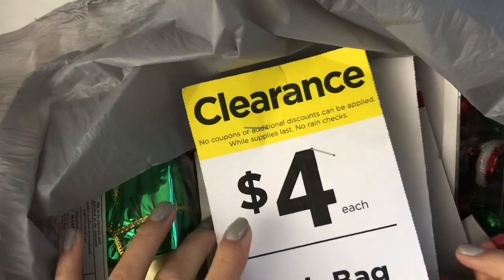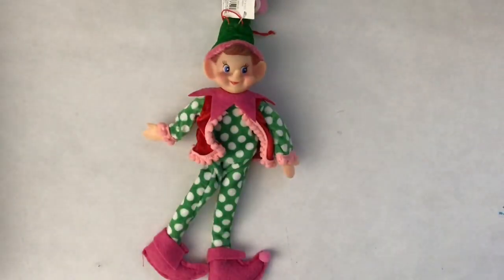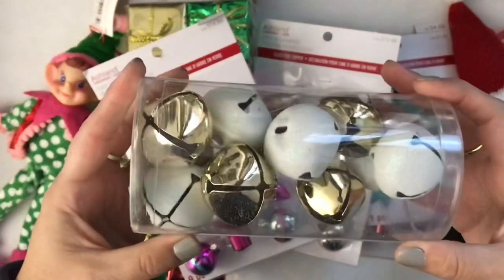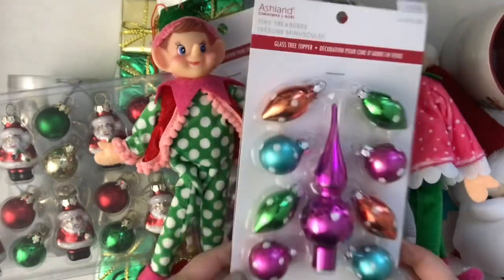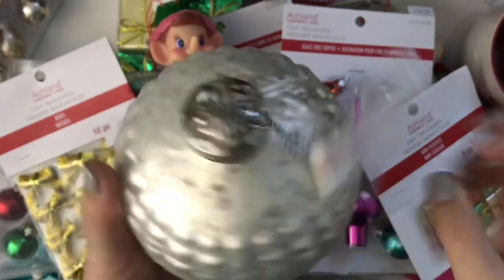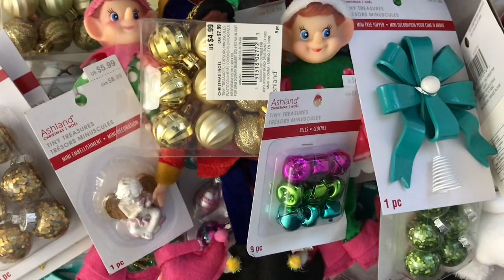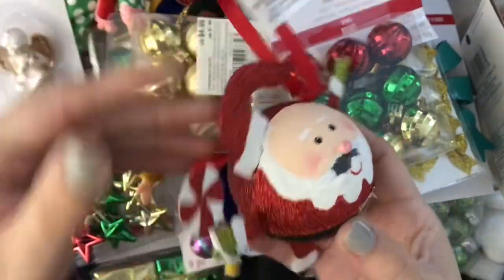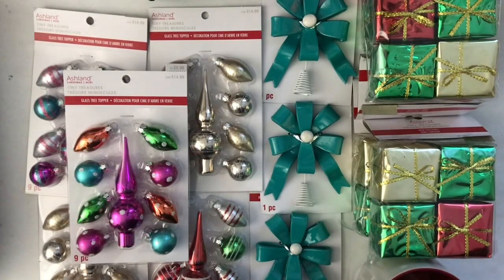I Found a Michaels Grab Bag! Come See What I Got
I managed to snag the last grab bag at my Michaels. Come see what I got and stay to the end for a potential swap.